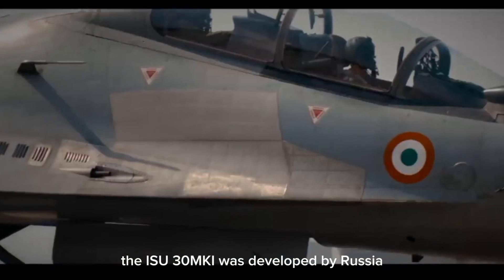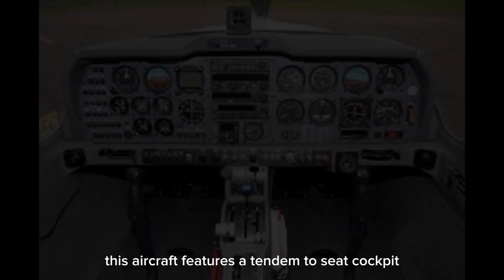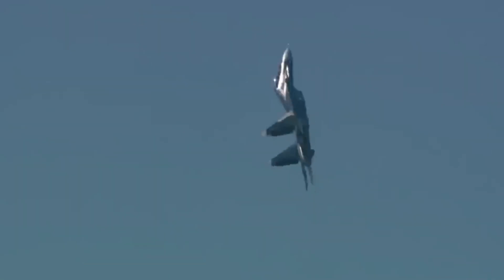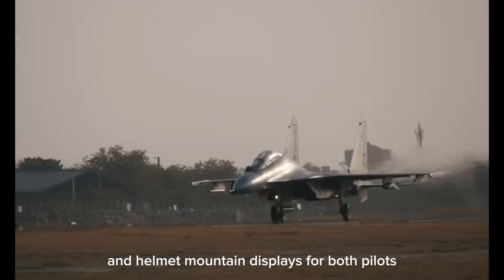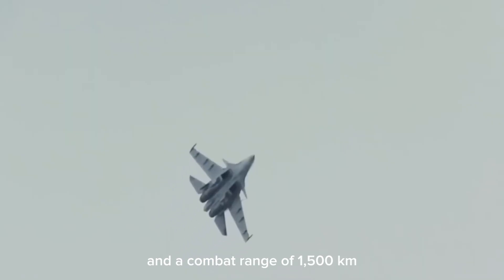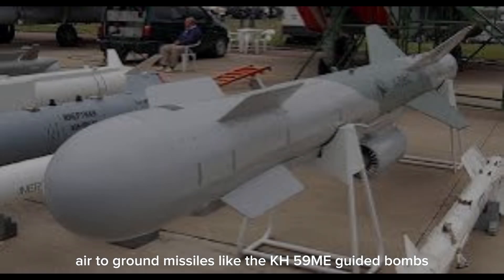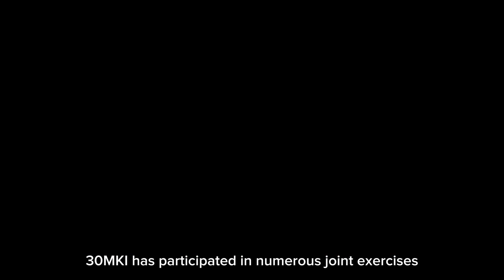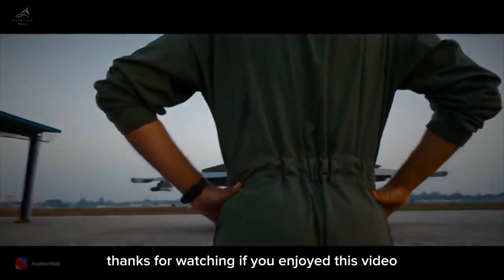Indian's most powerful aircraft 😦🔥: Sukhoi su -30 mki|India|Russia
Discover the might of India's most powerful aircraft: the Sukhoi Su-30MKI! 🇮🇳🔥 Developed in collaboration with Russia, the Sukhoi Su-30MKI is a formidable force in the skies, renowned for its advanced avionics, impressive speed, and unmatched maneuverability. Join us as we delve into the features and capabilities of this extraordinary fighter jet, showcasing why it's a cornerstone of the Indian Air Force. Don't miss out on this in-depth look at the Sukhoi Su-30MKI and its vital role in India's defense strategy.

You can also check out our blog on Sukhoi 30 mki

The fair use of a copyrighted work, including such use by reproduction in copies or phone records or by any other means specified, for purposes such as criticism, comment, news reporting, teaching, scholarship, or research, is not an infringement of copyright.”

This video and our YouTube channel in general may contain certain copyrighted works that were not specifically authorized to be used by the copyright holder(s), but which we believe in good faith are protected by federal law and the fair use doctrine for one or more of the reasons noted above. Thank you.